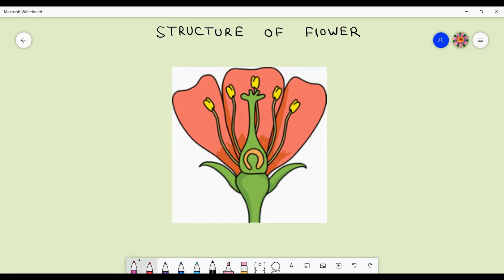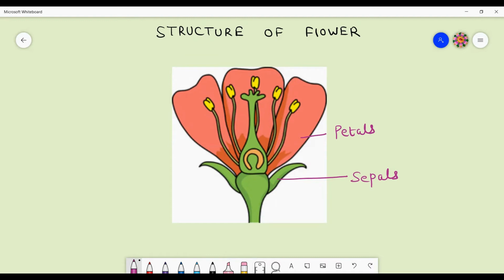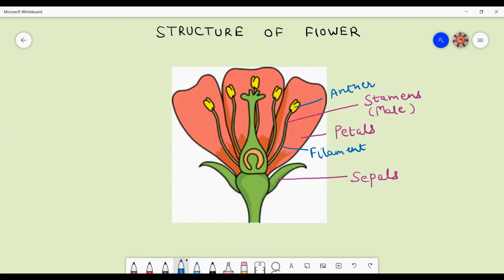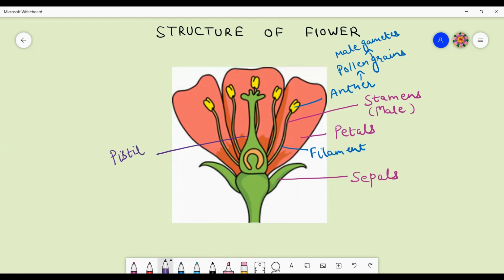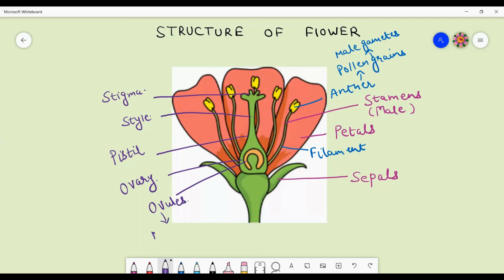Structure of Flower: Class VII/X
Explanation of different parts of flower. The main parts of a flower are : Sepals, Petals, Stamen and Pistil.